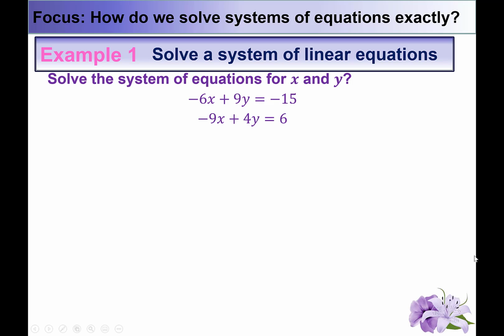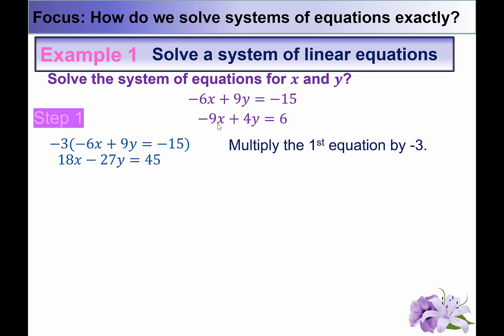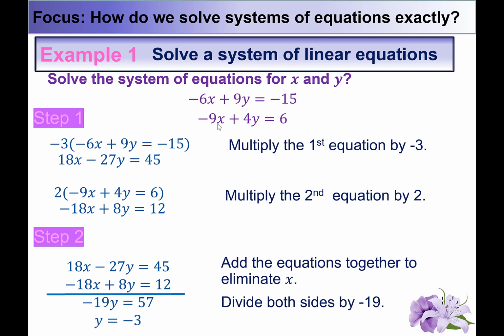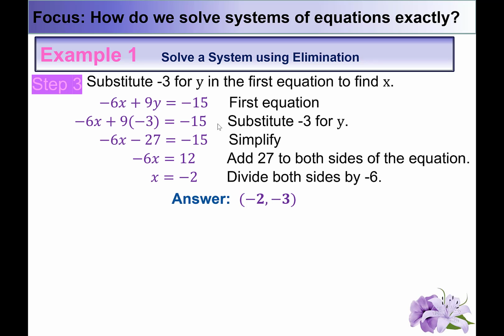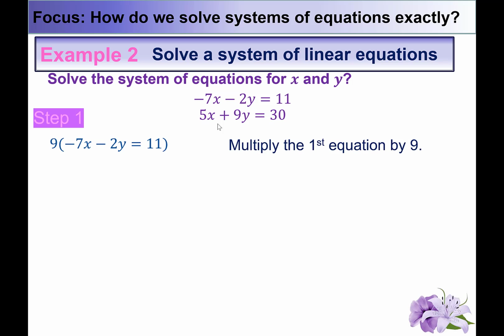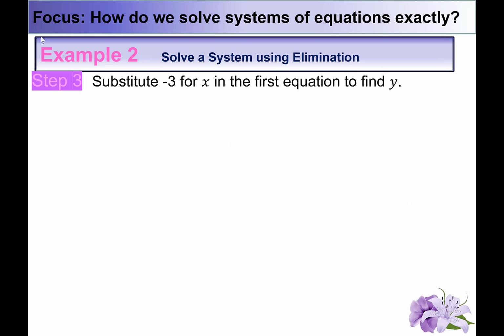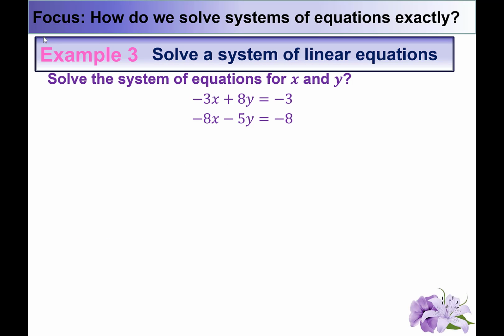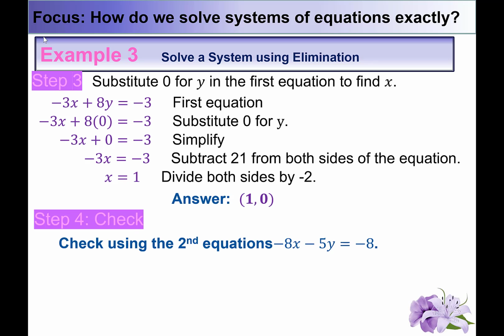Solve a system of linear equations using Elimination Day 2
Algebra 1 and Algebra 2